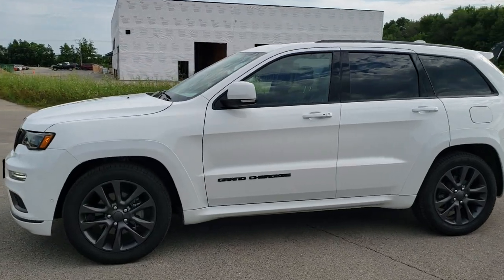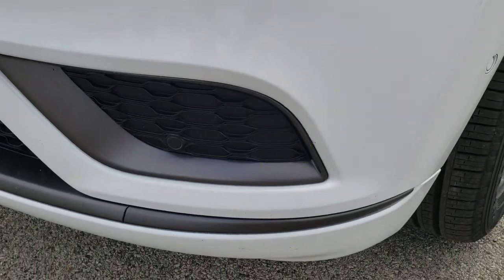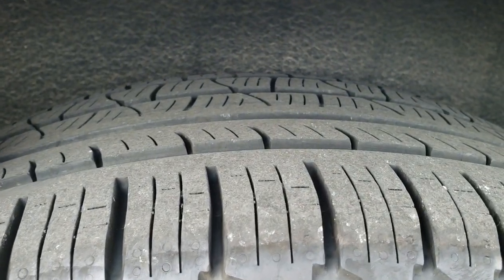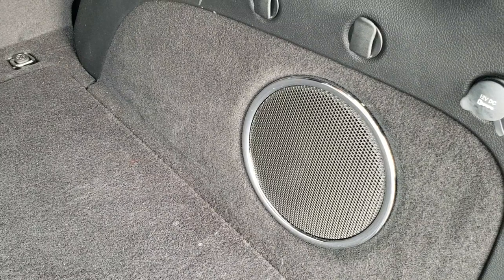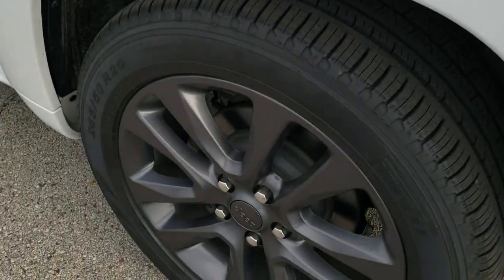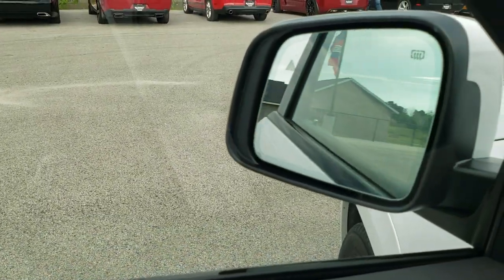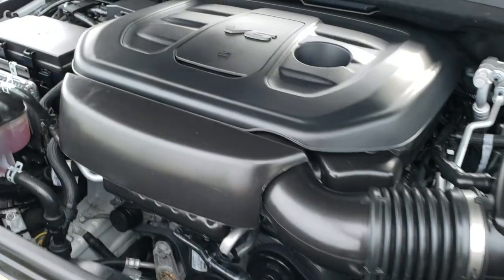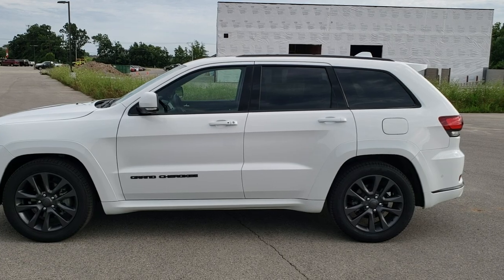2019 JEEP GRAND CHEROKEE OVERLAND HIGH ALTITUDE BRIGHT WHITE WALK AROUND REVIEW 9J448A SOLD! SUMMIT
This 2019 JEEP GRAND CHEROKEE HIGH ALTITUDE OVERLAND LOADED UP IN BRIGHT WHITE CLEARCOAT FOR SALE IN FOND DU LAC WISCONSIN 54935 is the vehicle we did walk around review of today.

Thank you for checking out this video of this 2019 JEEP GRAND CHEROKEE HIGH ALTITUDE OVERLAND LOADED UP IN BRIGHT WHITE CLEARCOAT FOR SALE IN FOND DU LAC WISCONSIN 54935

STOCK: 9J448A
PRICE: $40,999
MILES: 8,287
MAKE: JEEP
MODEL: GRAND CHEROKEE
VIN: 1C4RJFCG7KC788342
LOCATION: FOND DU LAC OSHKOSH WISCONSIN, 54937 TRUCKS ON 41

1 OWNER! CLEAN TITLE HISTORY! 3.6 Liter DOHC V6 Pentastar Engine with ESS Electronic Start/Stop Technology, 295 Horsepower, High Altitude Package, Overland Package, 8 Speed Automatic Transmission, Quadra-Trac II System 4x4 Four Wheel Drive 4WD, Automatic Transmission Center Console Shifter, Quadra-Lift Air Suspension with Height Adjust Leveling System, Selec-Terrain System with Snow/Sand/Mud/Rock Selectable Terrain Settings, Factory GPS Navigation System, Power Panoramic Vista Roof Sunroof Moonroof Sun Roof Moon Roof, Reverse Backup Camera Rearview Camera, Dual Rear Exhaust, Adaptive Speed Control Cruise Control, Blind Spot Monitoring with Rear Cross-Path Detection, Forward Collision Warning System, Lane Departure Warning with Lane Keep Assist, Parksense Active Parallel and Perpendicular Park Assist, Start / Stop Technology Start/Stop, Non Smoker, Dual Power Air Conditioned Ventilated and Heated Seats, Black Ebony Leather Seats, Bucket Seats, Memory Driver's Seat, 2nd Row Heated Bench Seating, Heated Power Mirrors with Blindspot Indicators, Power Fold in Power Mirrors with Built-in Directional Signals, Electronic Stability Control Traction Control ESC, Downhill Assist Control DAC, Pirelli Verde 265/50 R20 Tires, 20 Inch Rims Premium Wheels, Painted Alloy Rims Premium Wheels, Four Wheel Disc Brakes, HID High Intensity Discharge Headlights, LED Fog Lights, LED Running Lights, LED Tail Lamps, Roof Rack Rails, Sonar with Front and Rear Bumper Sensors, Blind Spot and Cross Path Detection System, Easy Fuel Capless Fuel Fill, AM / FM Radio Tuner, Sirius/XM Satellite Radio Capabilities Sirius / XM, Uconnect (R) 8.4 AM/FM System 8.4 Inch Touchscreen with AM/FM, 7-Inch Multi-View Display, Harmon / Kardon Premium Audio Sound System Harmon/Kardon, SOS / Assist System, U Connect Hands Free Bluetooth Hands-Free Phone System Blue Tooth, Android Auto Compatible, Apple Car Play Compatible, Auxiliary MP3 Jack Portable Audio Connection, Factory Subwoofer, USB Jack Portable Audio Connection, Enter-N-Go System Keyless Entry System, Keyless Entry with Factory Remote Start, Push Button Start, Power Raise and Close Rear Gate, Rear Window Defroster, Adjustable Height Seatbelts, Driver and Passenger Front Air Bags, L.A.T.C.H. Child Safety System, Side Curtain Air Bags SRS Safety Restraint System, 2nd Row Power Windows, Heated Steering Wheel Multi-Function Steering Wheel Controls, Homelink System with Three Programmable Buttons for Garage Doors, Lighting Systems & Security Systems, Compass, Outside Temperature Display and Mileage Display, Dual Multi-Zone Climate Control , Fold Down Rear Seats, Factory Floormats, Black Dash and Door Trim, Woodgrain Dash And Door Trim, Air Conditioning AC, Cruise Control, Power Locks, Power Windows, Automatic Headlights Autolamp, Power Tilt/Telescope Steering Wheel, 115V / 150W Auxiliary Power Outlet, 3 Year / 36,000 Mile Remaining Factory Bumper to Bumper Warranty, Whichever comes first, 5 Year / 60,000 Mile Remaining Powertrain Factory Warranty, Whichever comes first, Bright White Clearcoat, ONE OWNER! CLEAN AUTOCHECK! Very very clean inside and out! This is one of the sharpest 2019 Jeep Grand Cherokee suvs we have ever had on our lot! Make your move before this super clean 4wd is gone!

STOCK: 9J448A
PRICE: $40,999
MILES: 8,287
MAKE: JEEP
MODEL: GRAND CHEROKEE
VIN: 1C4RJFCG7KC788342